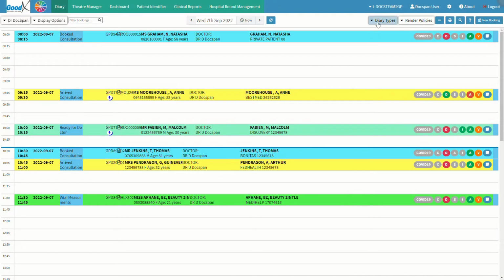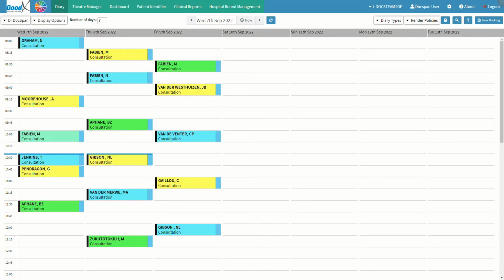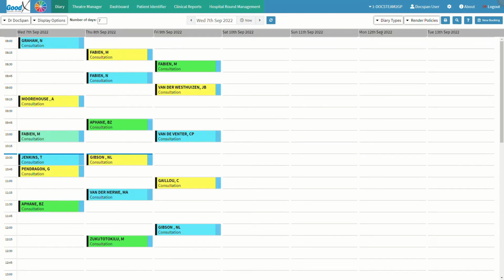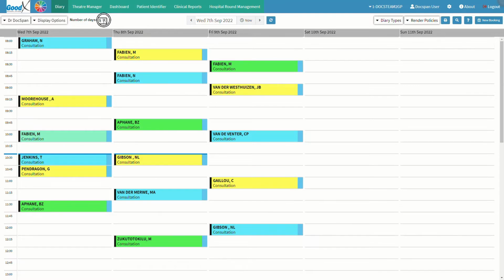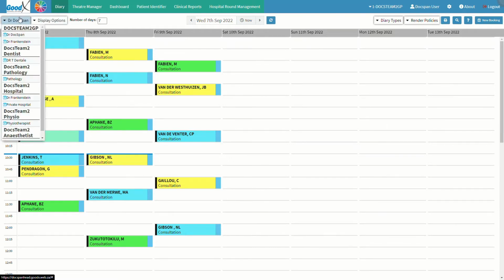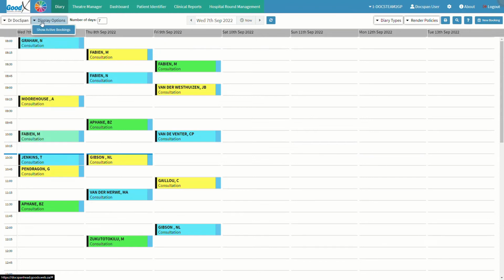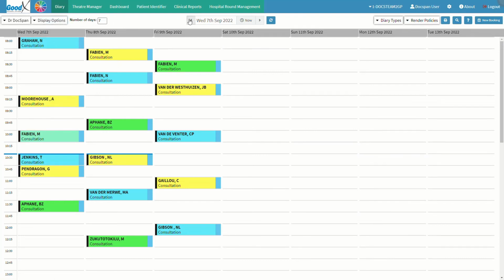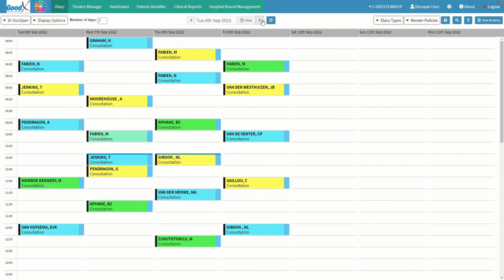GoodX Web App - Multi-Day Diary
▶ Goal of Tutorial Video:
Multi-Day Diary

▶ Timestamps:
0:00​ - Introduction
0:22 - Diary Screen
0:31 - Multi-Day View
1:33 - Outro